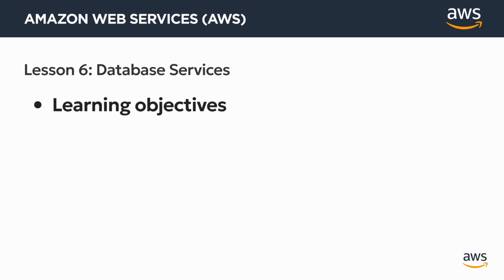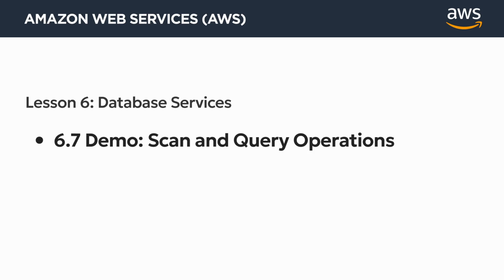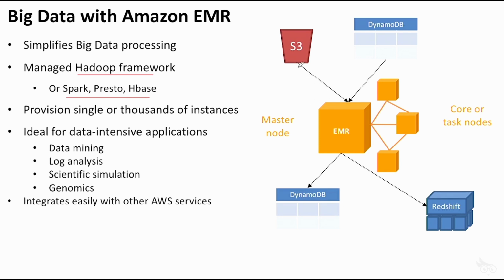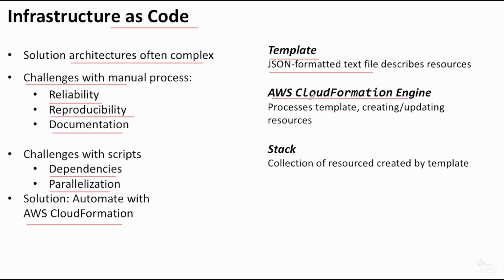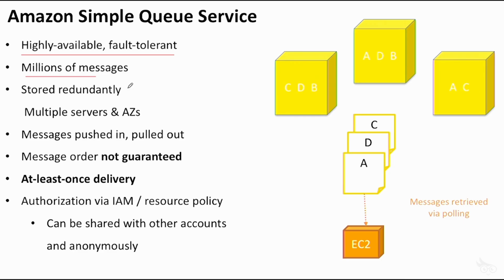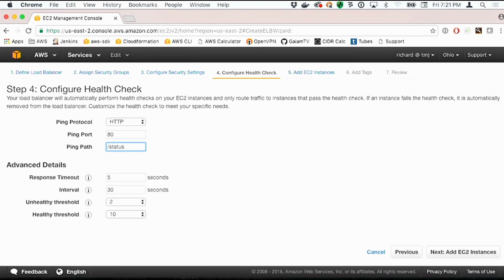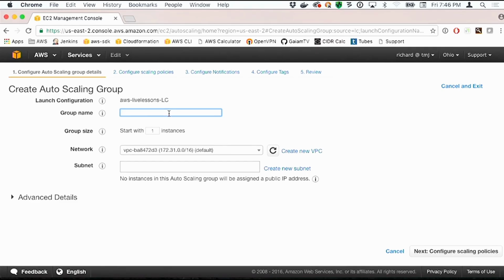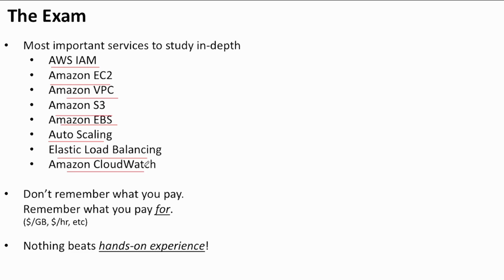Amazon Web Services AWS Full Course 2026 - Part 2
This video is the second and final installment of the Amazon Web Services AWS Full Course- Building upon the core infrastructure foundations established in Part 1, this session deep-dives into advanced cloud architecture and operational excellence. The curriculum focuses on managed database services, including RDS, DynamoDB, and Aurora, as well as high-availability strategies through Elastic Load Balancing and Auto Scaling. This module is essential for anyone aiming to pass the AWS Certified Solutions Architect Associate (SAA-C04) exam or manage complex enterprise workloads.

The training further explores critical management and monitoring tools such as Amazon CloudWatch, CloudFormation for Infrastructure as Code, and AWS Config. We also examine application integration services like SQS, SNS, and SES, which are vital for building decoupled, resilient systems. To conclude the series, we provide a dedicated exam preparation module covering the AWS Well-Architected Framework and architectural best practices. By completing this two-part course, you will possess the end-to-end technical expertise required to design, secure, and scale professional cloud environments on the AWS platform.

📍 Timestamps for Part 2
0:00:00 — Introduction to Advanced AWS Operations
Sessions 6: Database Services (RDS, DynamoDB, Aurora)
Sessions 7: Big Data & Analytics (Kinesis, EMR, Athena)
Sessions 8: Monitoring & Management (CloudWatch, CloudFormation)
Sessions 9: Application Services (SQS, SNS, SES, Cognito)
Sessions 10: High Availability & Scaling (ELB & Auto Scaling)
Sessions 11: Exam Prep & Well-Architected Framework

This is Part 2 of the Amazon Web Services AWS Full Course for 2026. This module covers advanced cloud operations: Databases, Auto-Scaling, Load Balancing, and SAA-C04 Exam Prep.